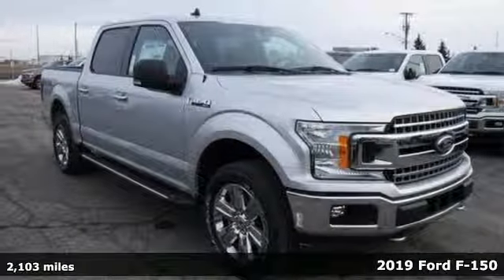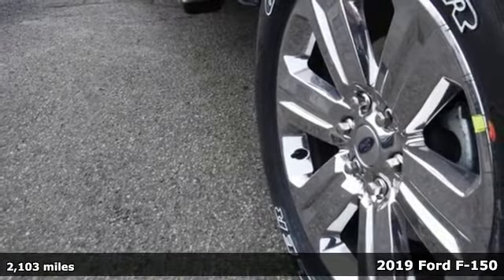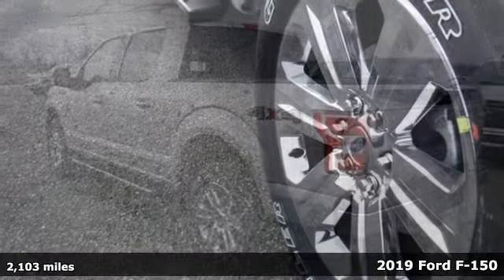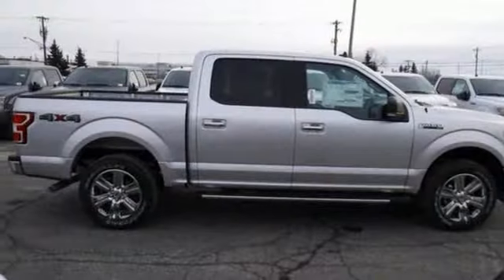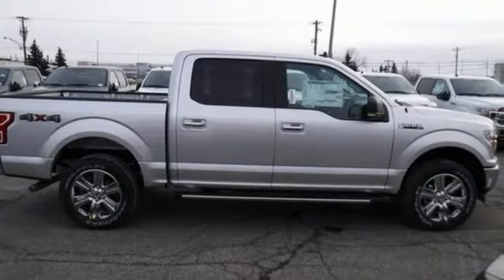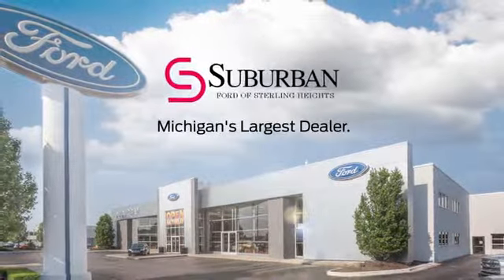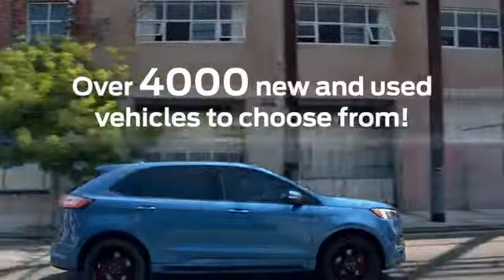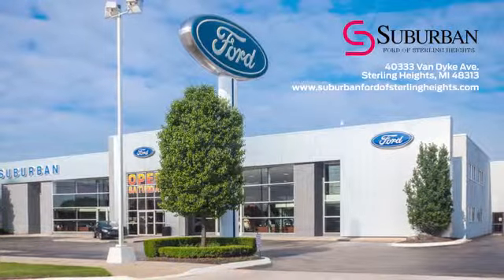New 2019 Ford F-150 Sterling Heights, MI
Year: 2019
Make: Ford
Model: F-150
Trim: XLT
Engine: EcoBoost 2.7L V6 GTDi DOHC 24V Twin Turbocharged
Transmission: 10-Speed
Color: Silver
Interior: Medium Earth Gray
Stock #: FK2417
VIN: 1FTEW1EP3KFB27387
 Price includes Ford Employee Discounts and All Applicable Rebates: $2,250 - Retail Customer Cash. Exp. 07/01/2019, $2,750 - RCL Renewal. Exp. 07/01/2019, $500 - Retail Bonus Customer Cash. Exp. 07/01/2019, $1,250 - Bonus Customer Cash. Exp. 07/01/2019, $500 - Select Inventory Retail Customer Cash. Exp. 07/01/2019, $750 - Ford Credit Retail Bonus Customer Cash. Exp. 07/01/2019

Address:
40333 Van Dyke Ave